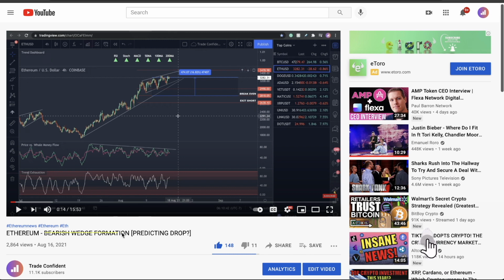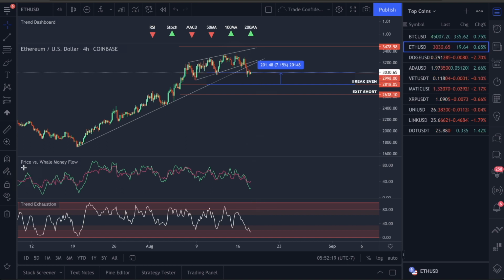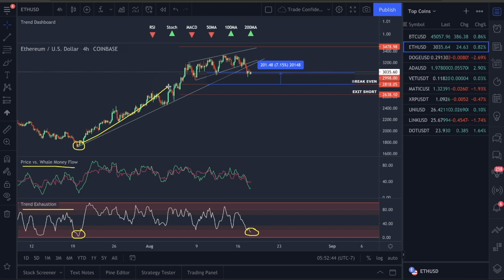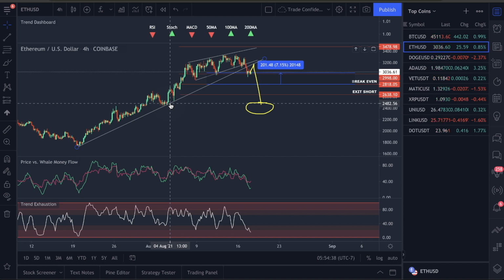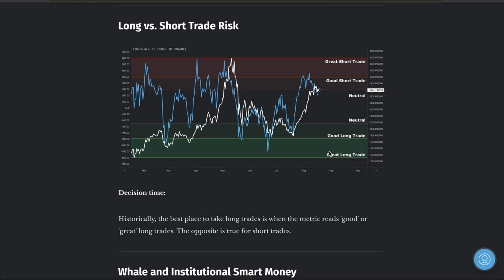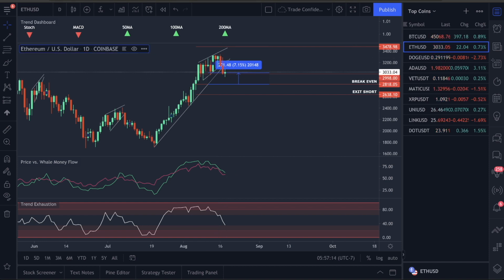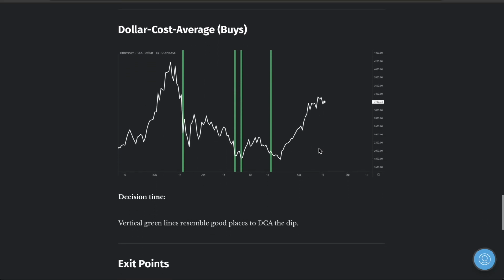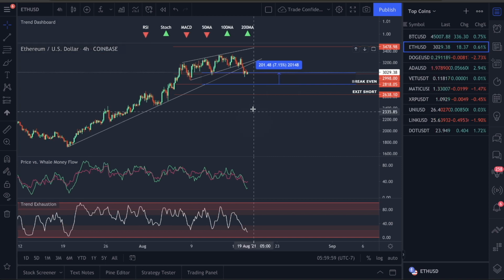ETHEREUM - BREAKS SUPPORT TWICE! [TO $2.5K OR 3.5K?]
In this video, I’ll show you why we could hit $2.5K or $3.5K first, and my Ethereum price prediction.

We will also look at the following Ethereum Metrics:

- Ethereum Emotional Index
- Ethereum Long vs. Short Trades
- Ethereum Trading Risk Today
- Ethereum Whale and Institutional Smart Money
- Ethereum Dollar Cost Average (Buys)
- Ethereum Exit Points
- Ethereum Best Trade Setup Today

Video Topics